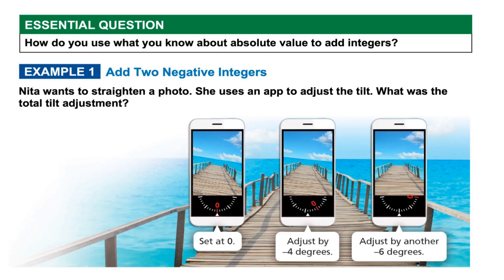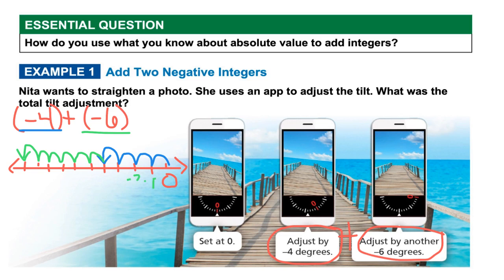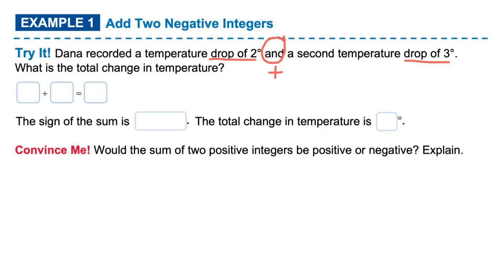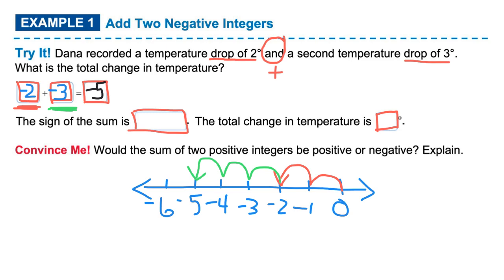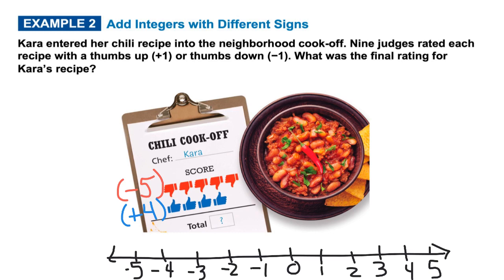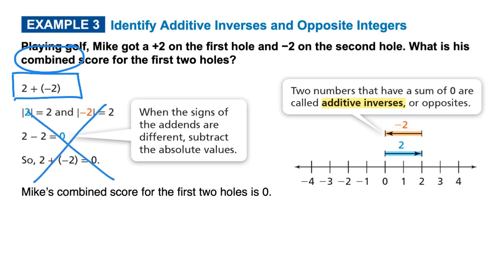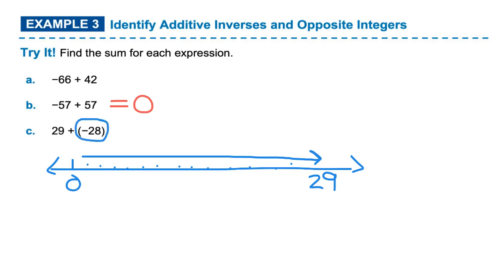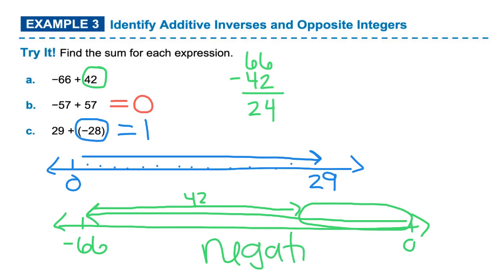RM 1-3 Video 1